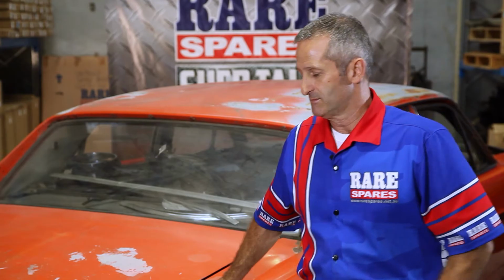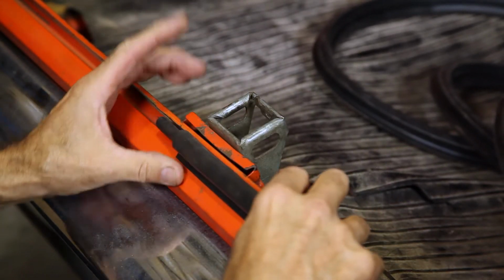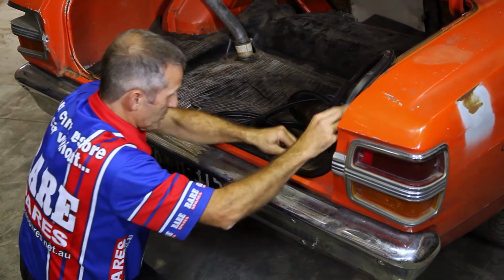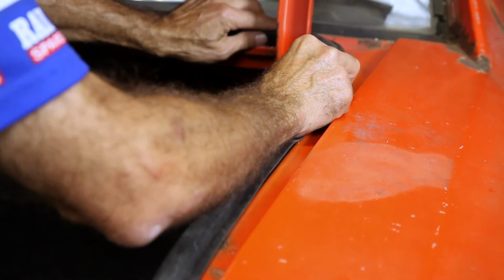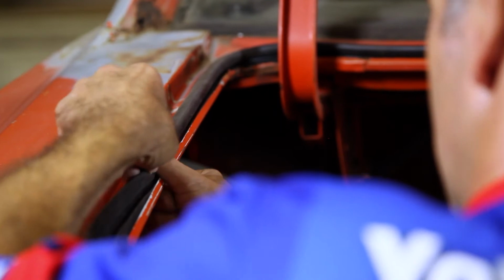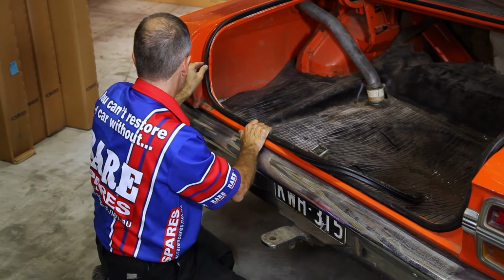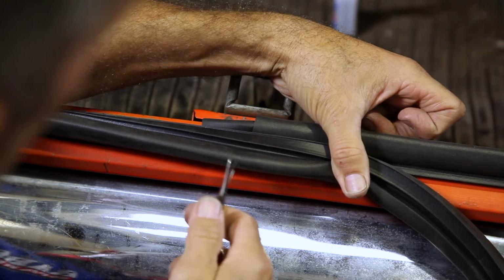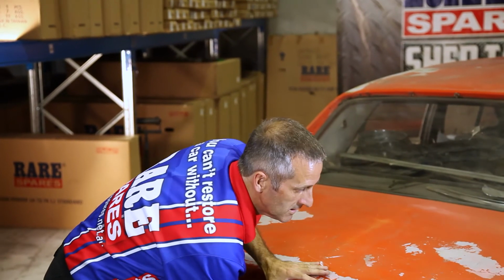Shed Talk - How to fit a Ford XY Boot Seal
In this episode of Shed Talk, Leigh Doonan shows you how to fit a Rare Spares Ford XY Boot Seal

Related Parts:

RBS2044- SEAL BOOT LID XR - XC ZA - ZH ALL AND LTD 76-79